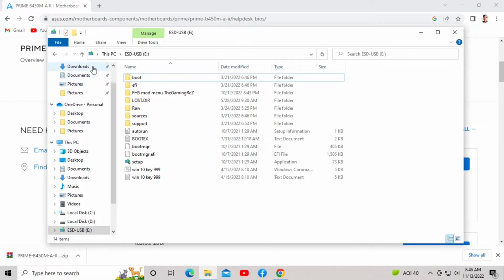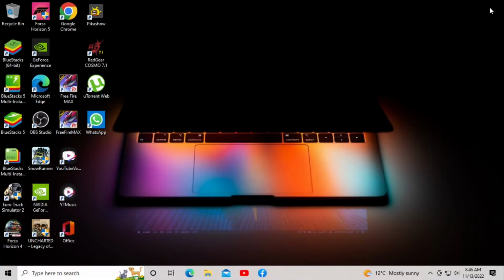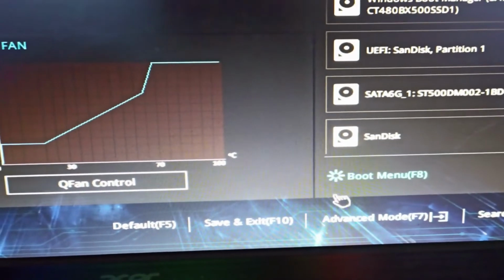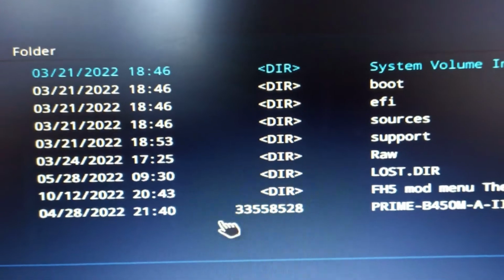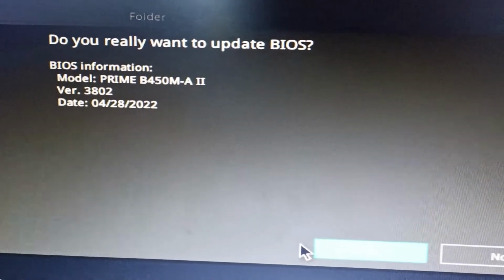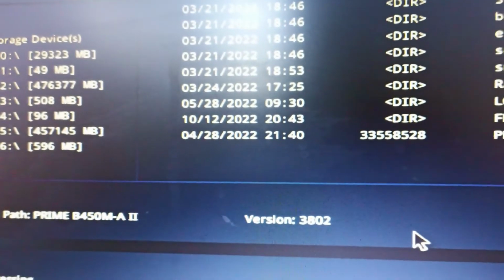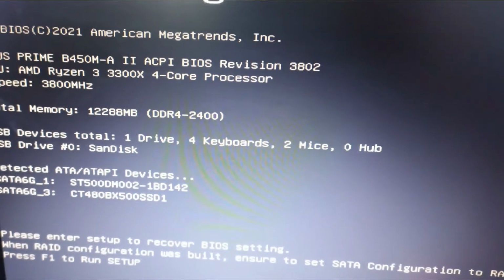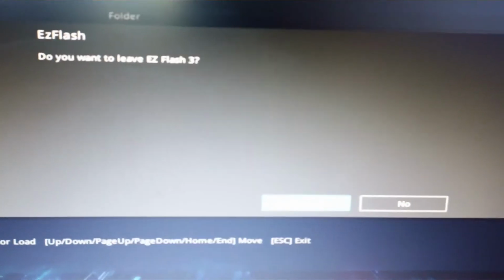How to update bios asus b450m-a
how to update bios on asus motherboard